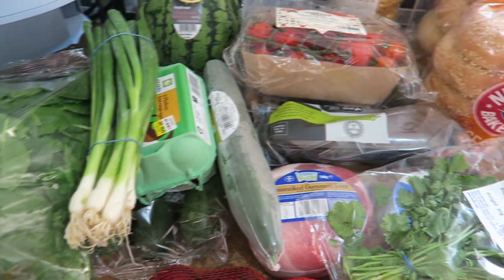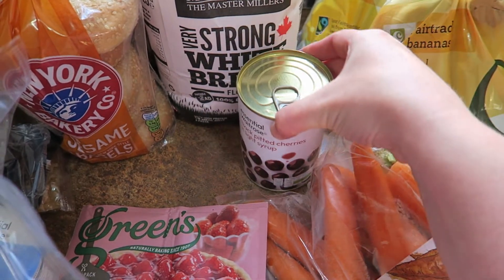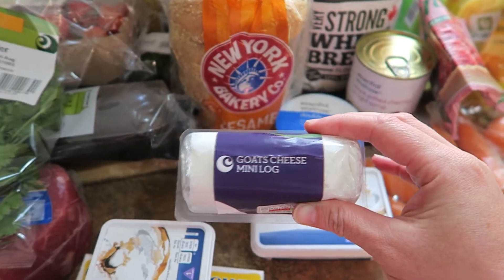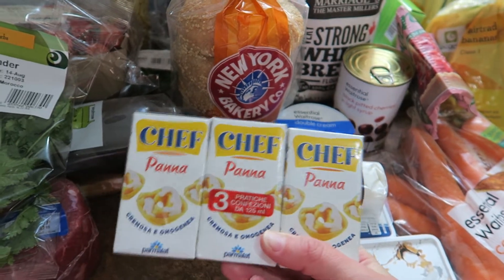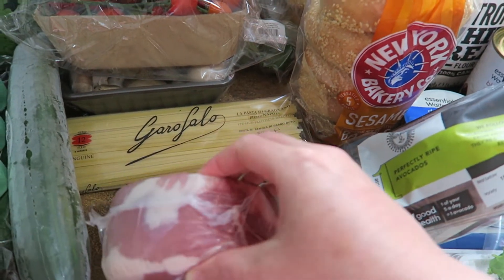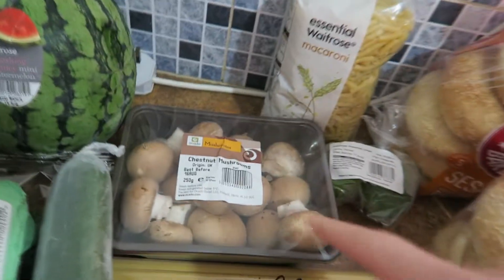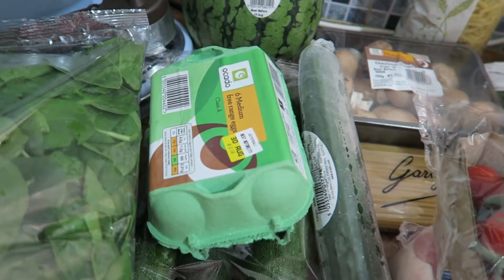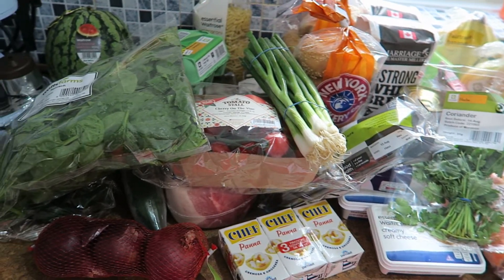Grocery Haul Vlogust 12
Weekly Grocery Haul for two people from Ocado